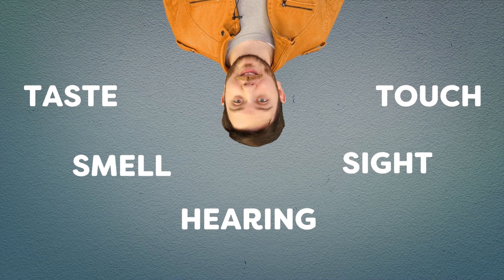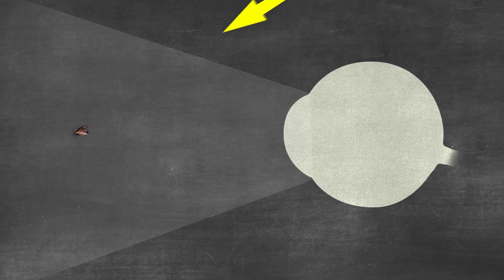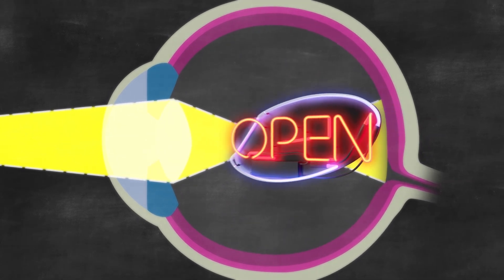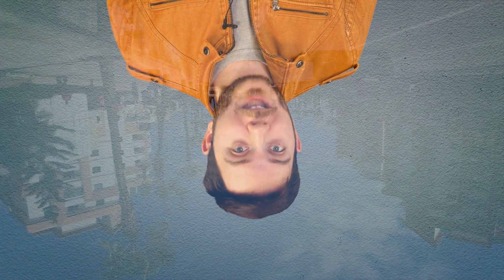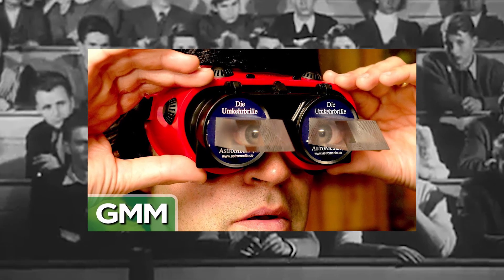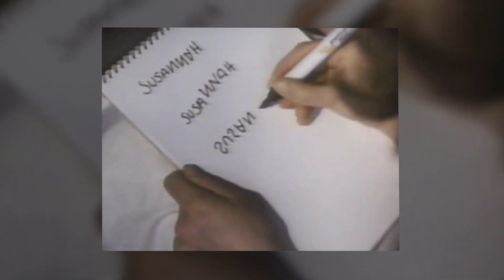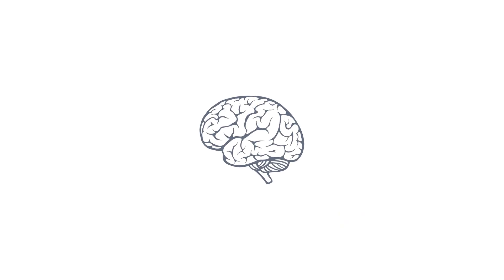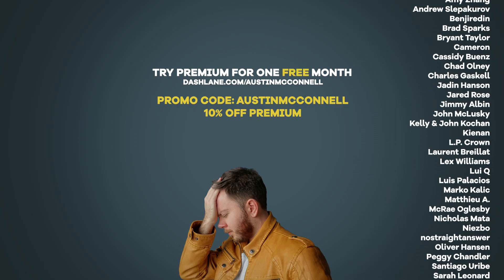Can You Hack Your Eyes To See Upside Down?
Science tells us that our visual cortex corrects for our eye's lens, which flips and flops all visual input. Knowing this, can we hack our brain's visual cortex to flip the image again? Is it REALLY possible to hack our brains to see upside-down?

Why didn't *I* try the Upside Down Challenge? Because I don't want to.

Main Editing by Lance Little
Additional Editing by me